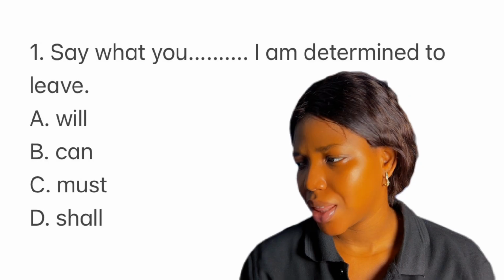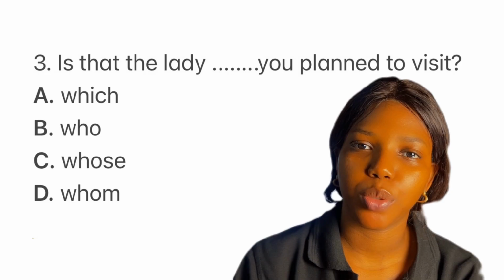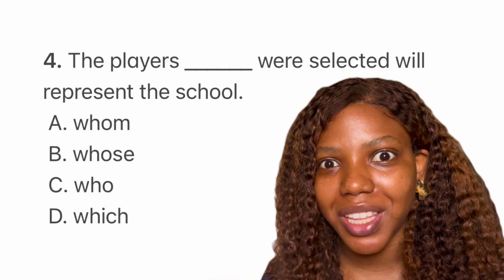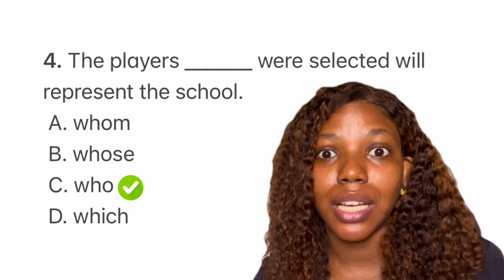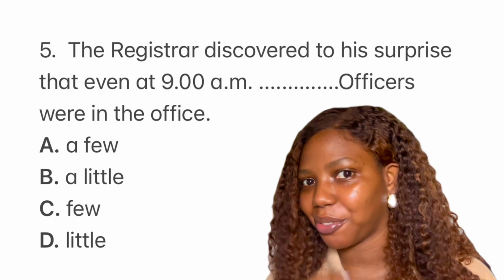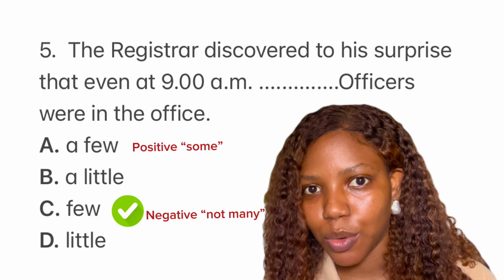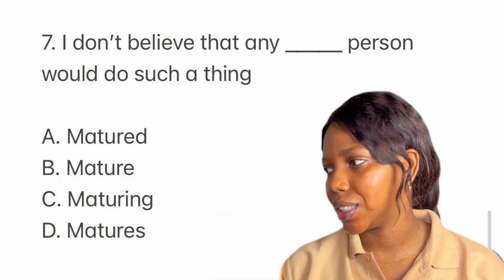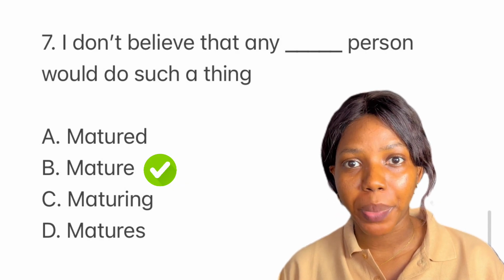English Language Practice Test 5 | WAEC, NECO, GCE, JAMB, POST UTME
This video contains carefully selected English Language questions commonly found in WAEC, NECO, GCE, JAMB and Post-UTME examinations.

Watch till the end, attempt each question, and check your understanding with the explanations provided.

In this video, you will learn:
✅ Grammar
✅ Lexis and Structure
✅ Correct Usage
✅ Examination Techniques

🎓 JOIN THE AVAILABLE ENGLISH PROGRAMME

🗣 English Communication Class

📚 Adult Literacy Class

📖 SS1 – SS3 English Class

🎯 UTME/JAMB English Class

💡 FREE English Tips for WAEC, NECO, GCE & Post-UTME Candidates

0:00 introduction
0:06 Question 1
0:56 Question 2
1:50 Question 3
3:16 Question 4
5:15 Question 5
8:05 Question 6
9:09 Quesion 7